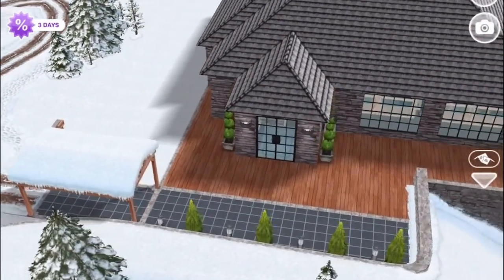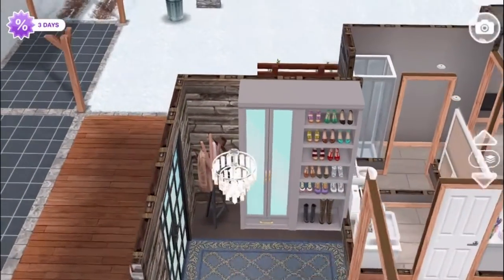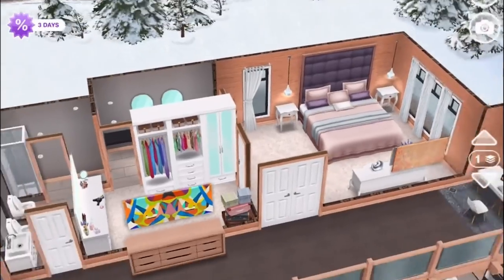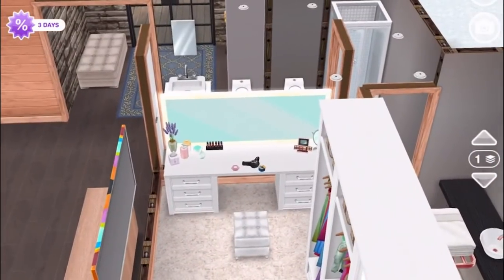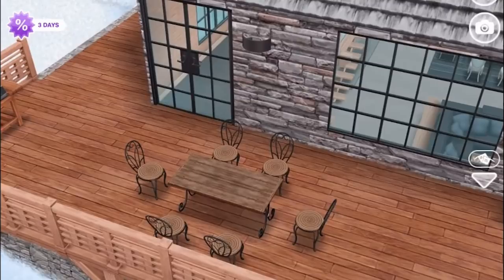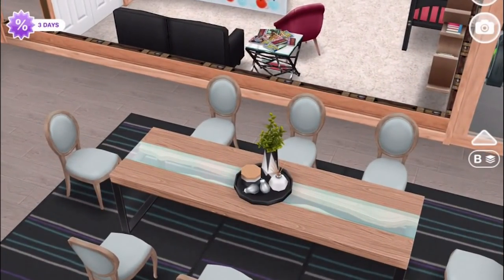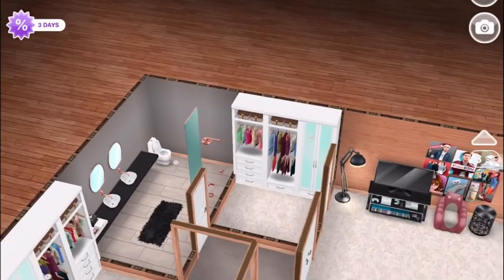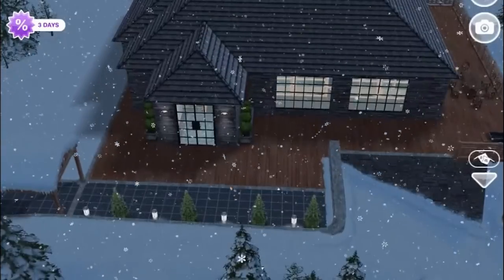Sims FreePlay - House In & Under Mountain (Original Design)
Take a tour of our Sims FreePlay House Under a Mountain! This luxurious Sims FreePlay home provides a warm cozy retreat from winter temperatures, as most of the house is built underground within the mountain slope. Upstairs is the master suite and a landing overlooking the double-height living area. Downstairs is the living area plus an exercise room, laundry room, two bedrooms, and a bathroom.

This Sims FreePlay house is built on the Snow Chalet House Template, which is the final prize for completing the Sims FreePlay Snow Problem Quest within the time limit. The Sims FreePlay Snow Problem Quest was a limited time event running in December 2017 as part of the Sims FreePlay Holiday Update.

►For tips on how to get Sims FreePlay LPs (lifestyle points) and simoleons, we walk through our recommended methods